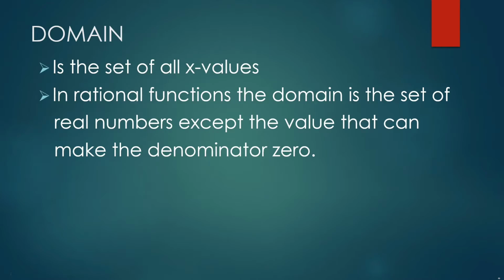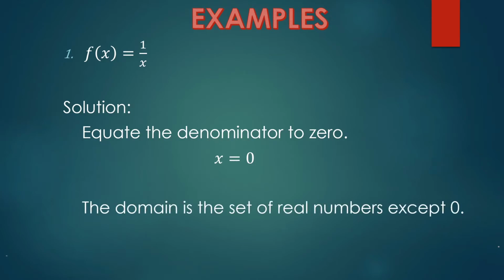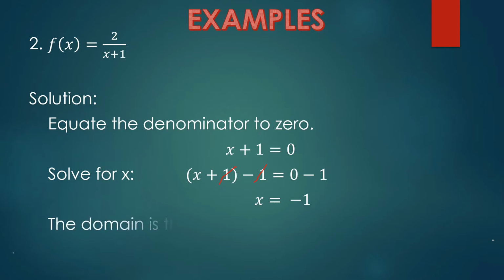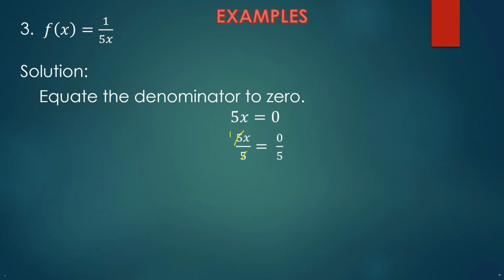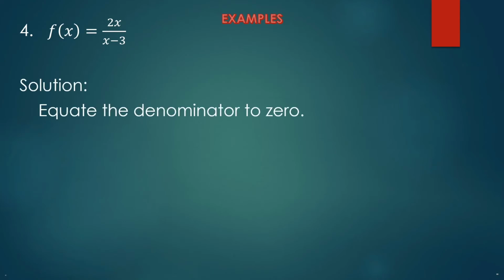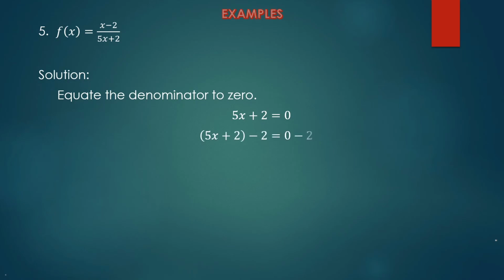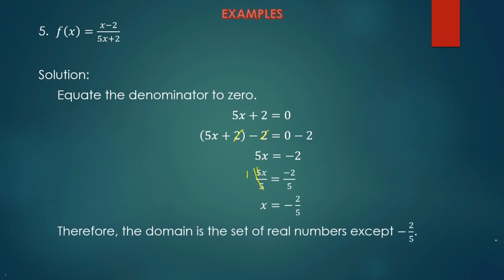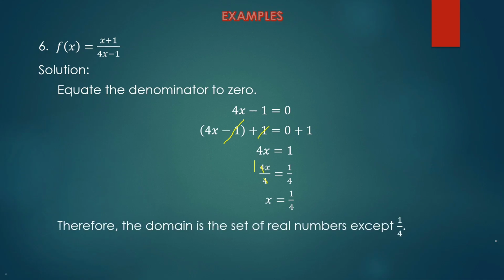Finding the Domain of Rational Functions